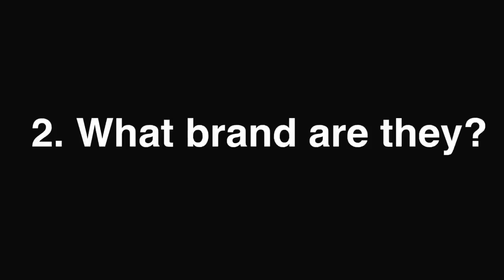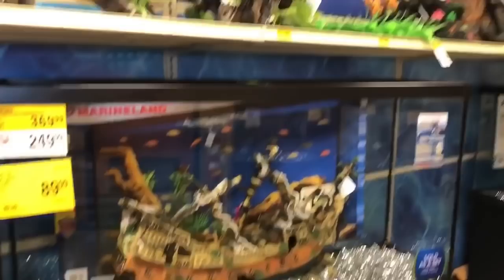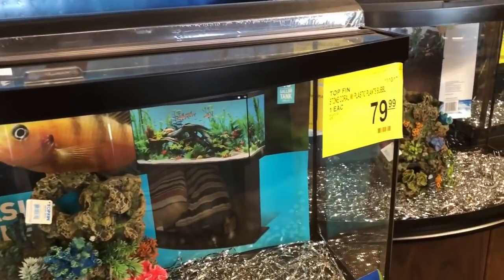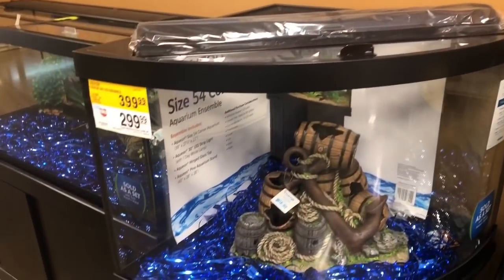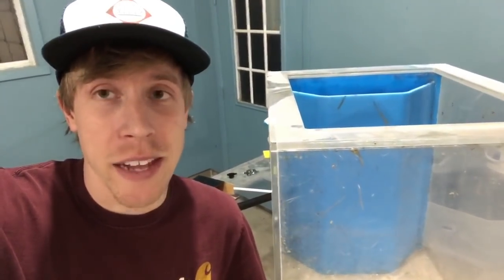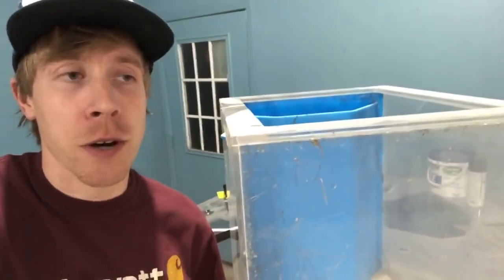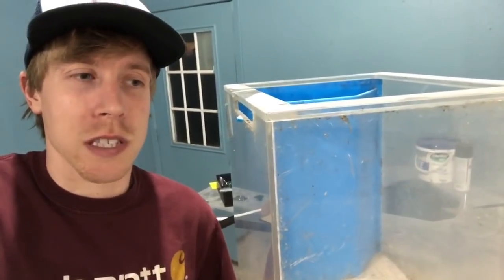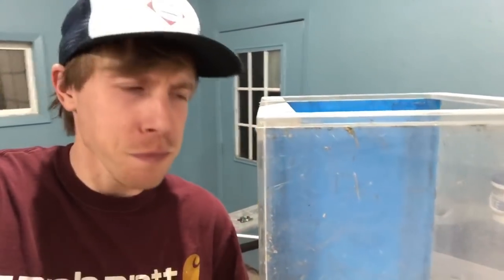Are PetSmart Fish Tanks Quality Aquariums?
PetSmart fish tank quality is a big question with so many aquariums leaking. The quality and types of fish tanks at PetSmart is a wide range. I talk about some of the different brands and sizes.

Fish tank thoughts:
My poor boy is sick one of his sister passed due to dropsy and I’m afraid he may be heading that way. 5 gal long tank, temp at 79F with IAL, ammonia 0, nitrate 0, nitrite 0, total water hardness 150, total chlorine 0, total alkalinity 40, ph 7.2 test done at Petsmart. I’ve given 2 salt bath already 25mins each time in the past 3 days. He’s got a couple Tony snails as tank mates.

ah. well, most of the beneficial bacteria that cycle tanks is actually in the filters. there's very little in the substrate, unfortunately. I'd remove your little guy if he's feeling so lethargic and transfer him to a container, do daily water changes. see if he picks up then. I have a little tank but not a heater small enough to go in the tank to keep him warm. I did a 50% water change yesterday.  Going to give him another salt bath when I get home today.

Hi everyone! Thank you for the add. We bought a 10 gallon fish tank and would like to have a betta as the main fish, what other fish and algae eater creatures would you recommend? I did a little bit of research and was given bad info from the pet store and with our first round we bought a betta, 6 flame tetra, and a pleco. All died but the pleco and I am returning him to the store. What love not to mess up and make sure I have long living and healthy fish. I have own bettas in the past but new to the large tank and other type of fish. Thanks. RIP shark.

I like having a nerite snail or two in a 10 gallon if I'm looking for algae control. I prefer mystery snails, and while they do clean, they produce about an equal amount of waste, but they're a lot more "Showy" and fun to watch. You could do a school of like 6 harlequin rasboras depending on your filter. All I have in my betta's 10 gallon is my betta and 2 gold Mystery snails. Theresa Okay, I'm not trying to offend you, just trying to understand your experience so i can make a proper recommendation. Is your tank cycyled? How long did you cycle it for? Are you having an algae problem currently? and what is your water change schedule and how much do you change of it. (All these play a factor into what to get).

so I am new to this and just learned about cycling the tank, so no it has not yet been cycled, once I get the pleco removed I will begin the cycle process. We just started this tank Saturday and per the store assistants recommendations, poor advice as I am now aware. The water was tested twice since the other fish died, so i did a 25% water chance and added stress zyme and stress coat to it. I can add pictures or what the test was before and after the water change.

PetSmart fish tanks Ate worth the money. So I tried posting a video but my phone is being weird. I would test the tap water once you get your kit. My tap water has .5ppm ammonia in it, so when you're fish in cycling, lots say change the water at .25 of more. For me that doesnt work. I changed at 1ppm or higher, but I dosed with prime every day.

ANYWAYS, back to your original question. At the moment I wouldnt get anything. When you get your tank cycled, I would ask yourself a question. Do you really have an algae problem? Most people don't, or they think they do. A little bit of Algae isnt bad, but a snail or even 10 won't solve that problem. Having a good filter setup, a good water change schedule, making sure your tank isn't by a window, etc, will prevent algae. I think Mystery Snails are fun to watch, which is why I have them. I also wanted to keep the bio load on my Betta tank low so I don't have to pay as much attention to the maintenance. But I keep debating about adding 6 rasboras. But I wouldn't until you're cycled.

I would first like to recommended to please buy a different heater and thermometer. I've had the 10 gallon and the heater isn't the right temp you set it and the thermometer says a totally different temp. Also can you please tell me.how you Introduced your tetras into the tank? I would say yes but other will say no. Mine yes for hides and food. My snail and shrimp will eat the dyeing plant leaves so it's a yes for me.

I think you're misinterpreting the tone of some of the posts.  The OP was joking and is well aware of what the fish is, but that aside the only posts I saw were those who thought he was serious and correcting him, and others playing along with the joke.  I don't see anything that's out of line. If you don't know about a fish, don't hesitate to ask. Hey, a lot of us do know each other from this group and other various groups so you're going to see some playful, banter type stuff. Remember not to try and extrapolate tone from texts as things don't always come across the way we intend them to with words on a screen.